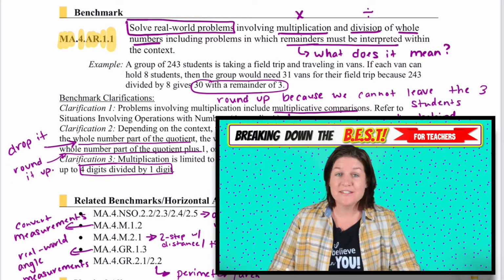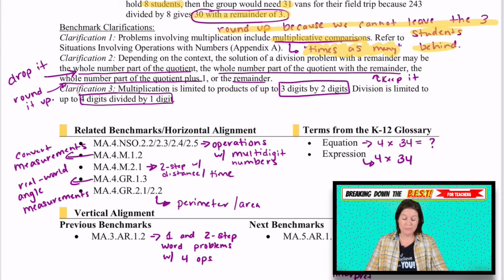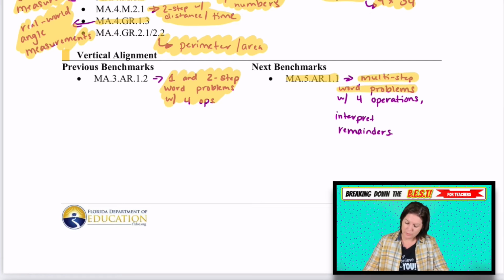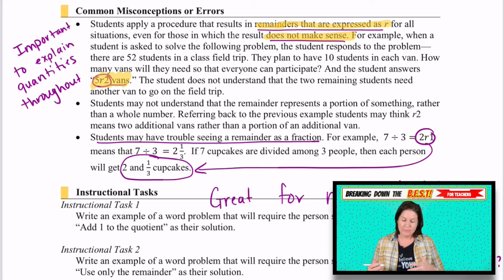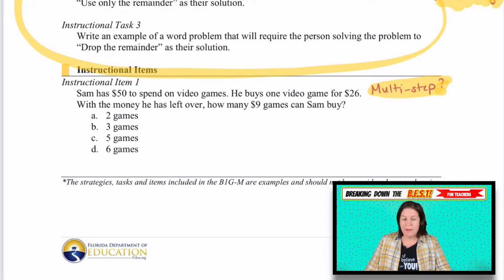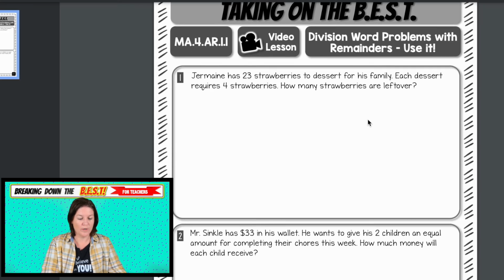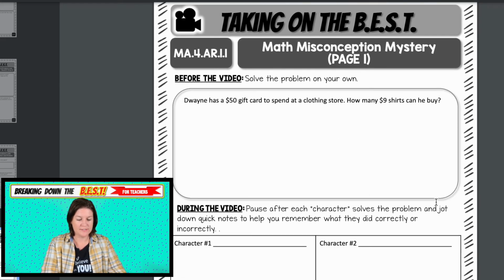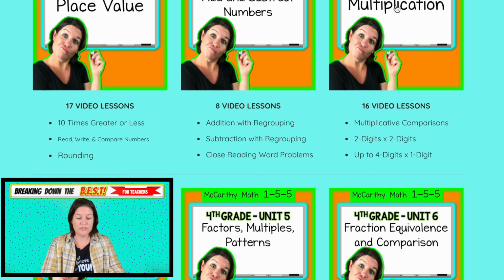MA.4.AR.1.1 - Breaking Down the B.E.S.T Standards for Math [FOR TEACHERS]